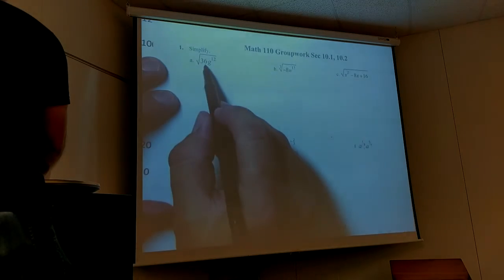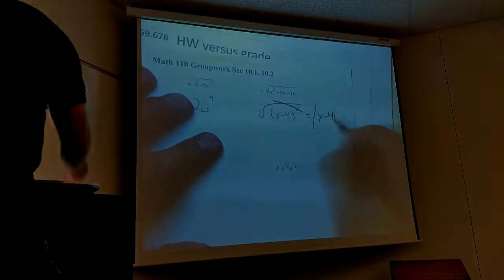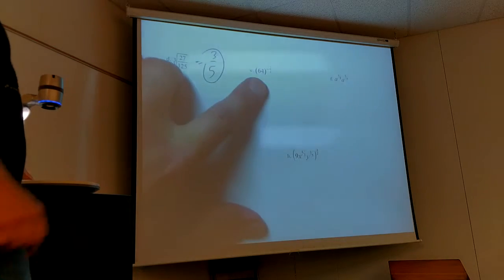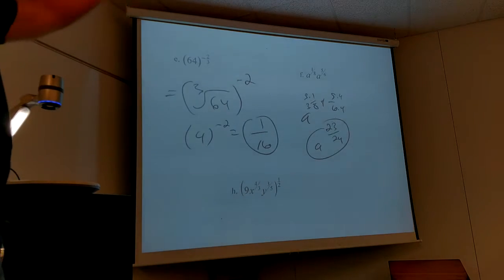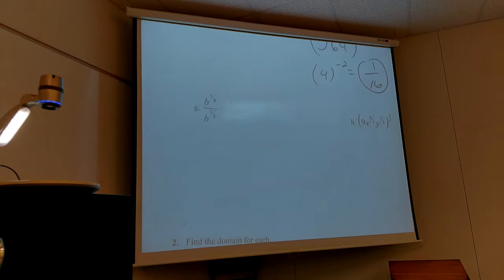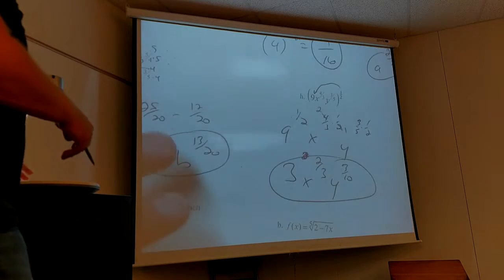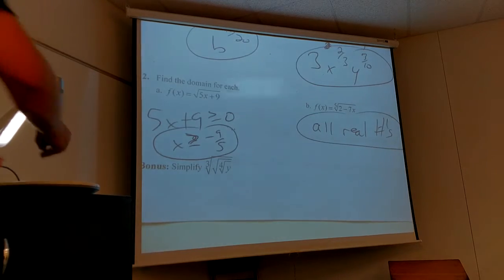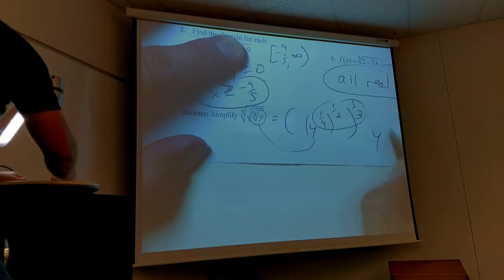Math 110, June 26 Lecture, part 2